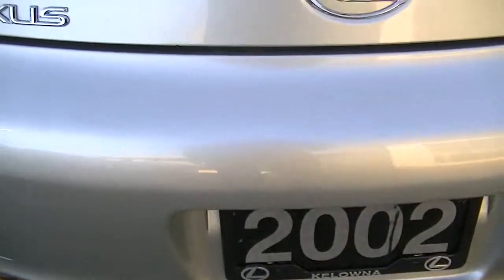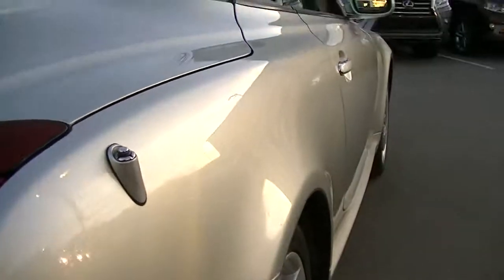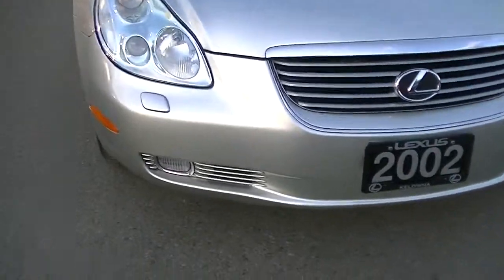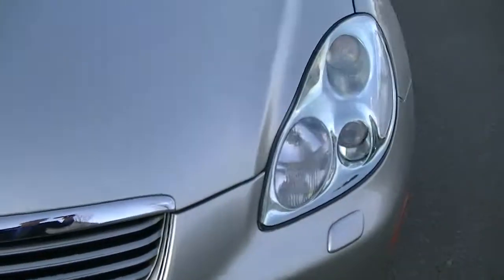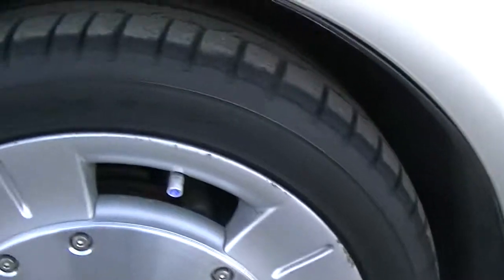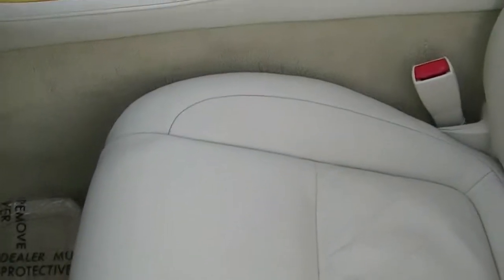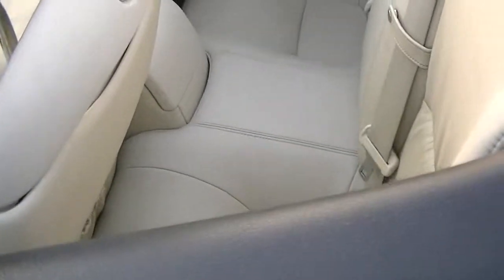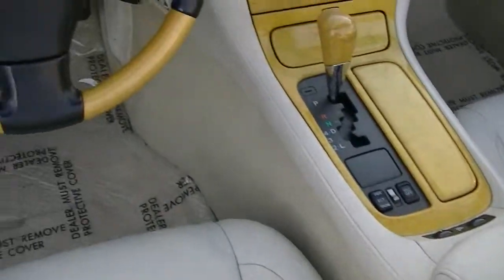2002 Lexus SC 430 Video 001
84,000KM BC Lexus SC 430! New Timing Belt & Tires! Navigation Package with Heated Leather Seats, Walnut Wood Trim, Mark Levinson Audio, 4.3L V8, Hard Top Convertible. Originally sold in Vancouver, this 2002 SC 430 has always been driven and registered right here in BC! Driven sparingly, this SC 430 traveled an average of just 7,000KMs per year. The interior of this Lexus features the unique and less common walnut wooden trimmed dash, shift knob, and steering wheel. When paired with the light tan leather, this is a stunning color combination! The exterior is painted in Millennium Silver Metallic and shows in excellent condition given the year - this Lexus shows likes a much newer model! Brand new Dunlop tires were just installed along with a new timing belt and water pump. Originally retailing for over $90,000, this SC 430 features plenty of luxury features including navigation, heated leather seats, Mark Levinson audio, dual zone climate control, steering wheel audio controls, keyless entry, and much much more. Vehicle comes with all original owner's manuals and two key remotes. For additional information or to schedule your viewing today, call or email our Sales Department!